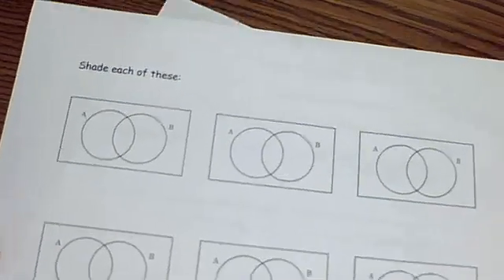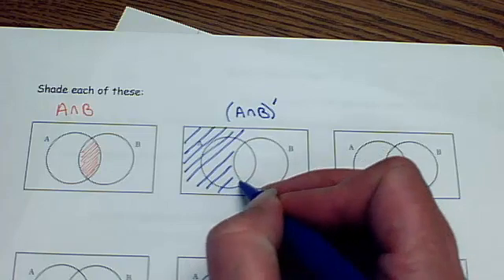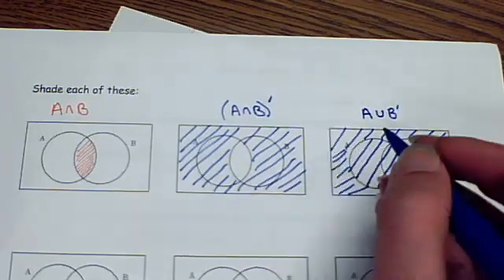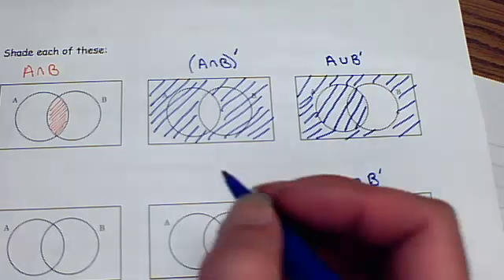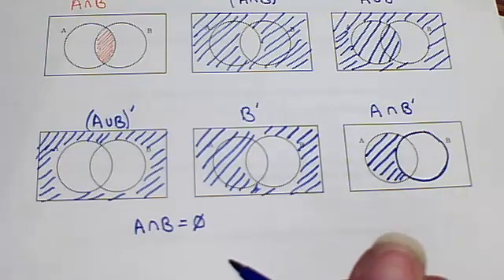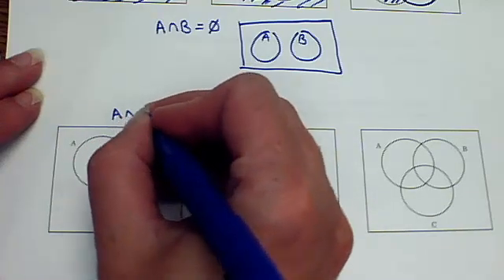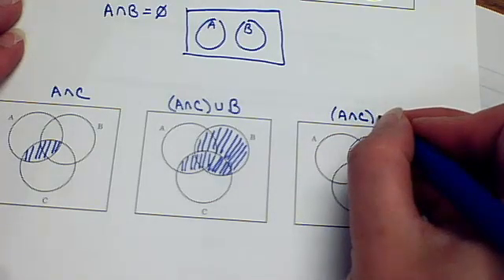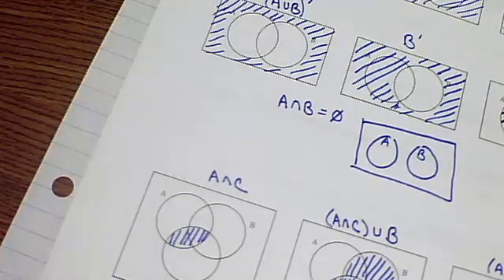Shading Venn Diagrams